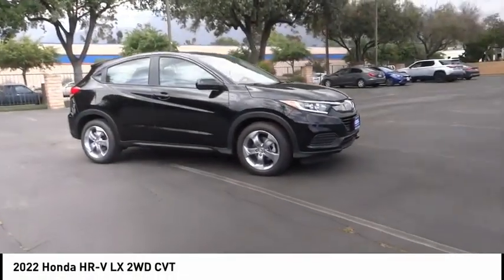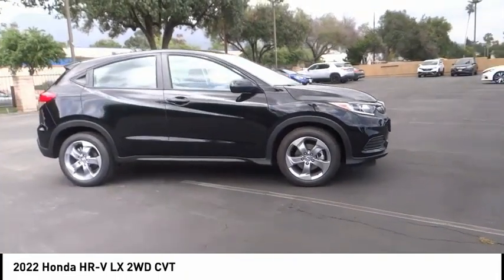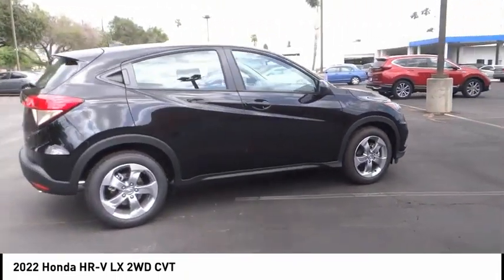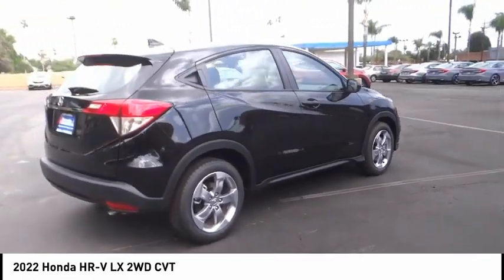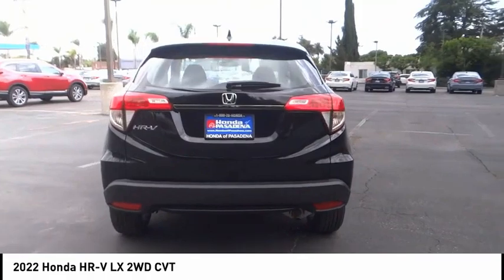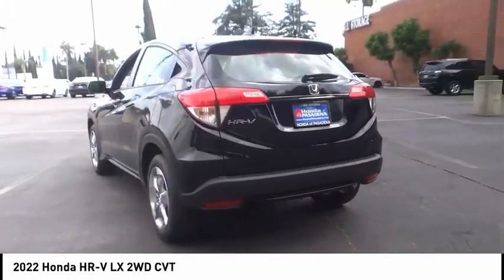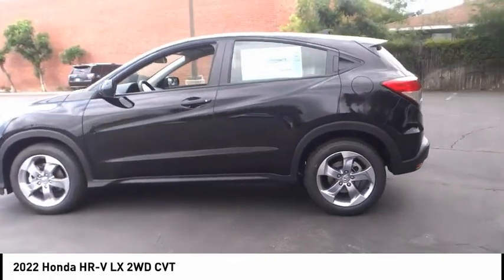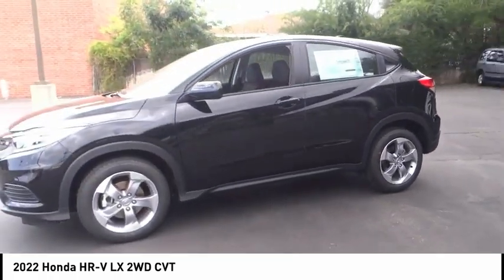2022 Honda HR-V Pasadena Los Angeles Glendale Alhambra Cerritos Orange County 00221066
2022 Honda HR-V LX 2WD CVT

HONDA OF PASADENA IS A NEW AND USED HONDA DEALERSHIP PROUDLY SERVICING LOS ANGELES, PASADENA, GLENDALE, ALHAMBRA, CERRITOS, & ALL NEARBY CITIES. THIS CRYSTAL BLACK PEARL 2022 Honda HR-V IS EQUIPPED WITH A 1.8, TRANSMISSION, AND RECEIVES AN ESTIMATED 28 City/34 Hwy MPG. CONTACT HONDA OF PASADENA TO SCHEDULE A TEST DRIVE AND TAKE THIS 2022 Honda HR-V HOME TODAY, OR VISIT OUR SHOWROOM CONVENIENTLY LOCATED AT 1965 E. FOOTHILL BLVD, PASADENA, CA 91107. STOCK #: 00221066 | 2022 Honda HR-V LX 2WD CVT 2022 Honda HR-V LX 2WD CVT 5DR CROSS Stock #: 00221066 | VIN: 3CZRU5H39NM739888 | 2022 Honda HR-V LX 2WD CVT Honda of Pasadena AT HONDA OF PASADENA, OUR GOAL IS TO SELL THE BEST VEHICLES AT THE LOWEST PRICES AND TREAT OUR CUSTOMERS WITH RESPECT. AS A CALIFORNIA HONDA DEALER, WE BELIEVE WHEN YOU CHOOSE HONDA OF PASADENA YOU ARE MAKING THE RIGHT CHOICE.